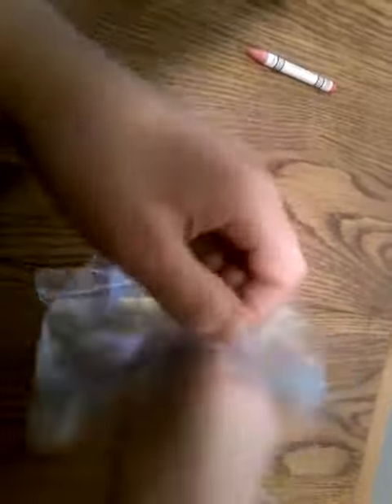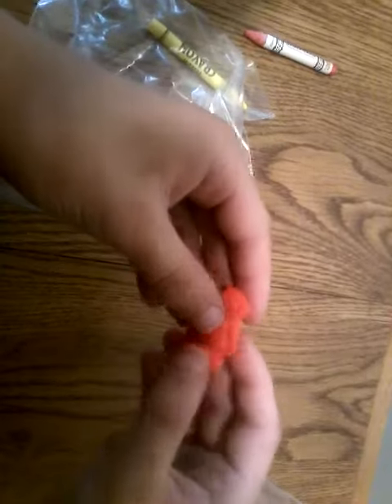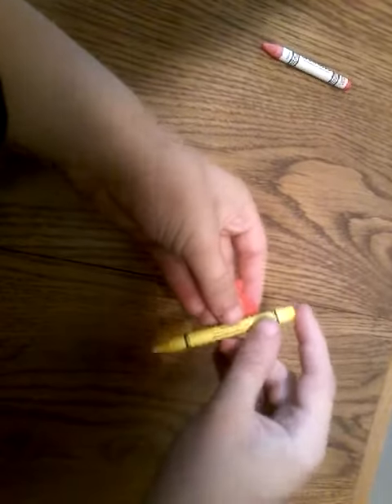2019 transformers cyberverse set of 4 burger king kids meal toys video review